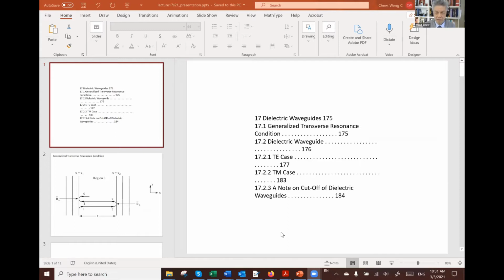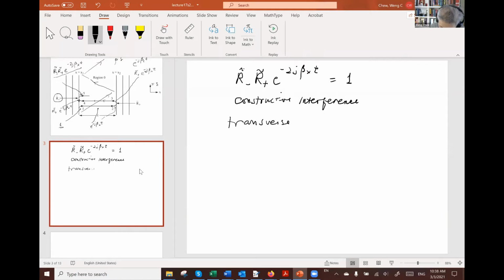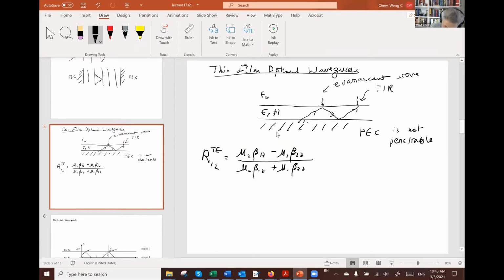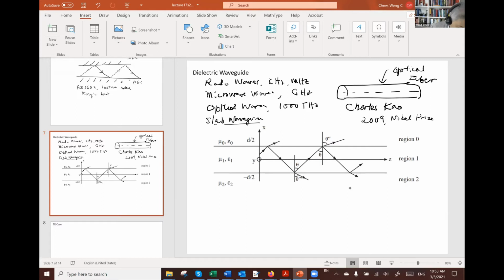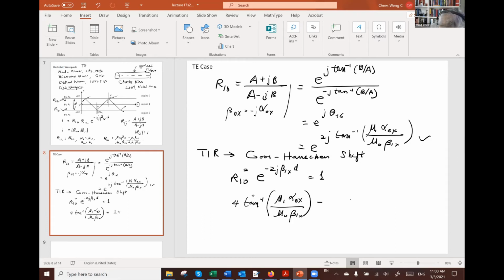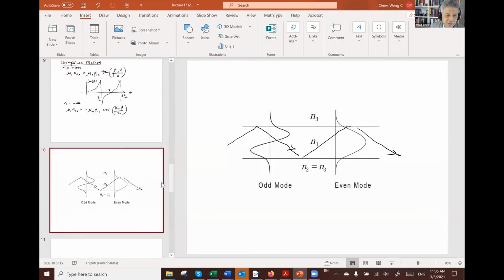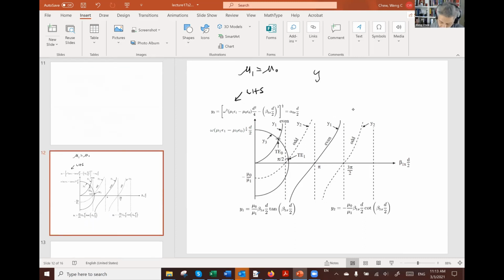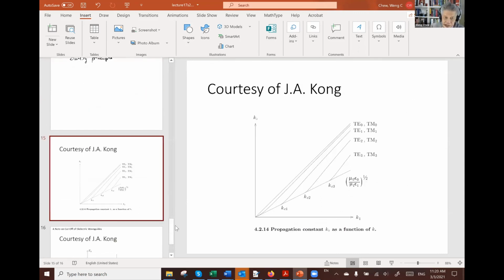Spring2021 Lecture 17